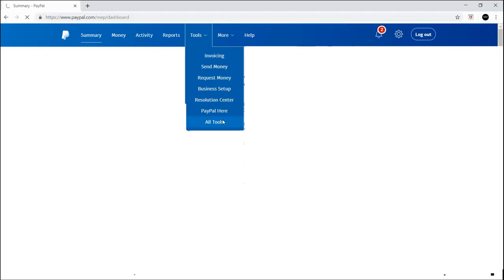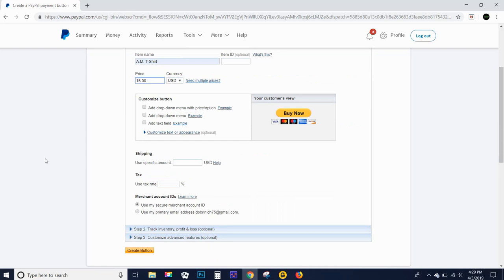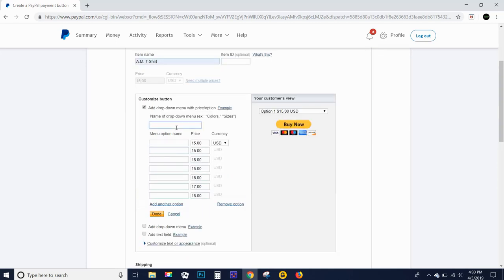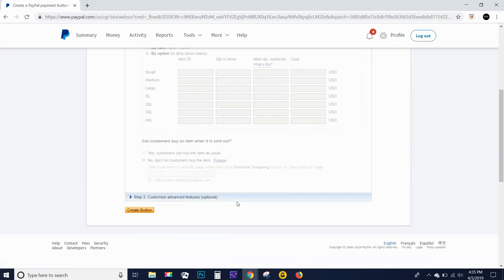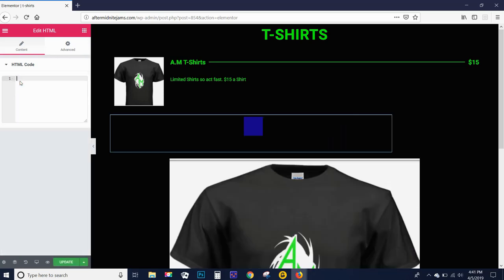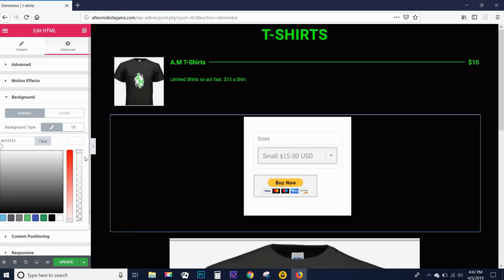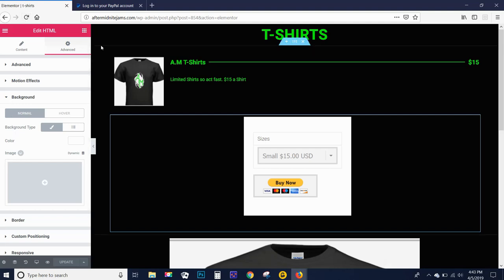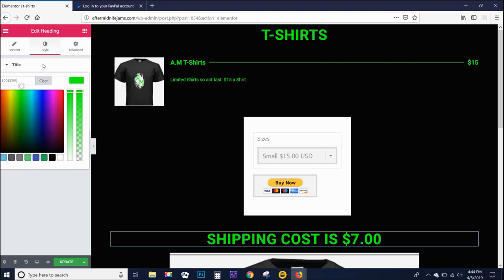PayPal Button Tutorial For WordPress and Elementor HTML **2019**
I will teach you how to make a PayPal Button that you can use in WordPress with Elementor.